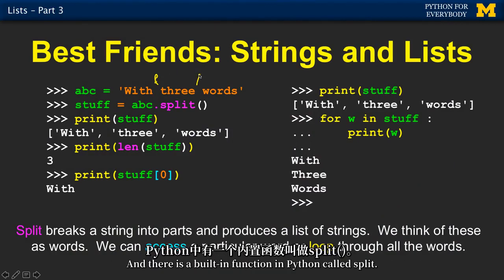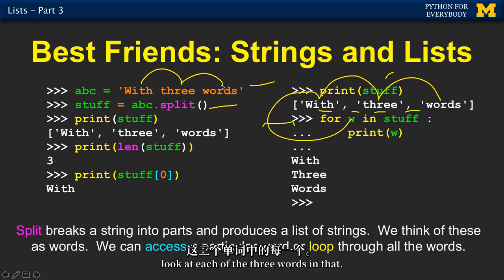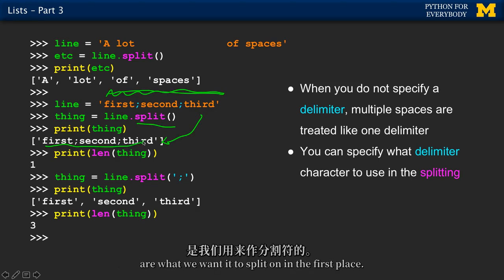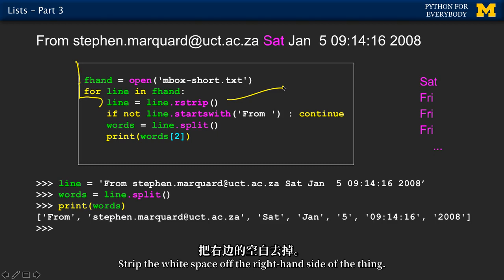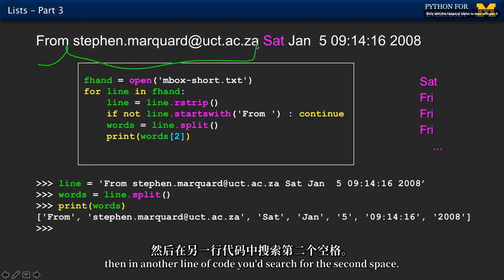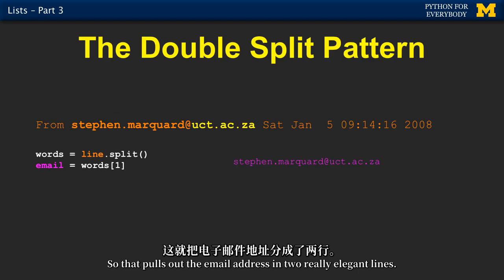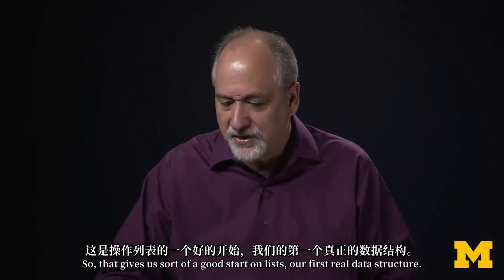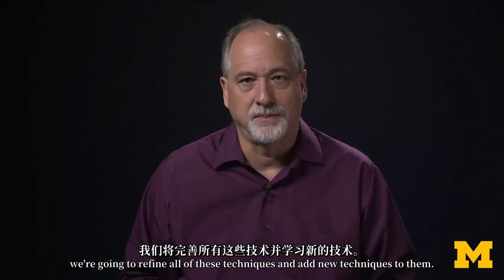8.3 - Lists and Strings